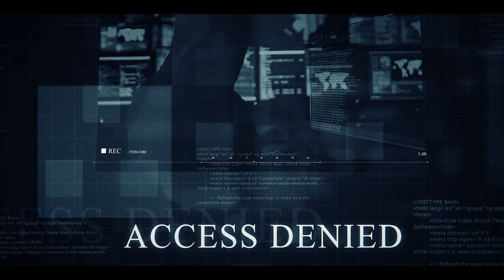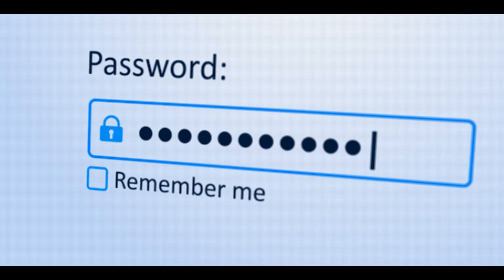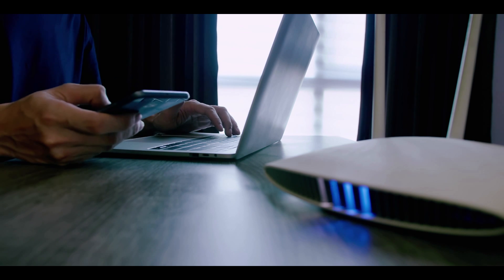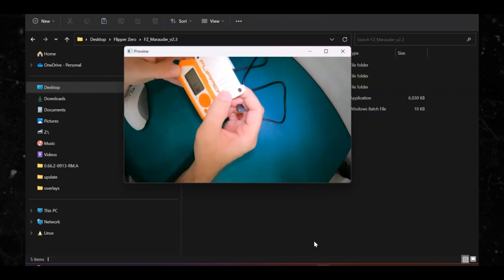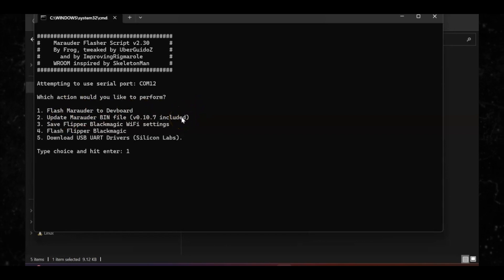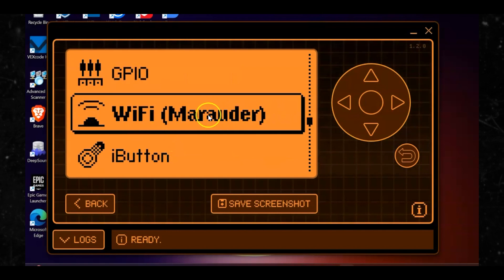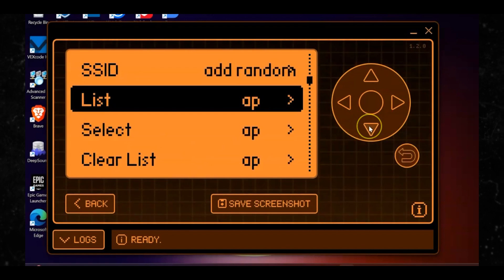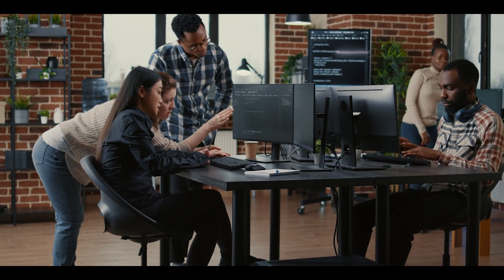Flipper Zero Wifi Hacking Never Been Easier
Flipper zero paired with the WIFI dev board makes hacking WIFI networks extremely easy. The reason is because of the Marauder option. In my latest video, I go over step-by-step how to go from installing the software needed on your Flipper zero but how to actually scan access points and perform some of the Cyber attacks capable on this device.

Enjoy watching my recent and similar videos